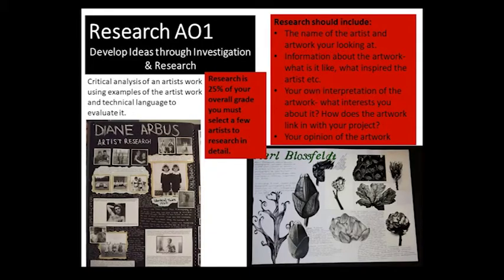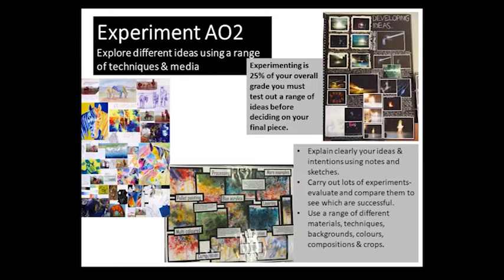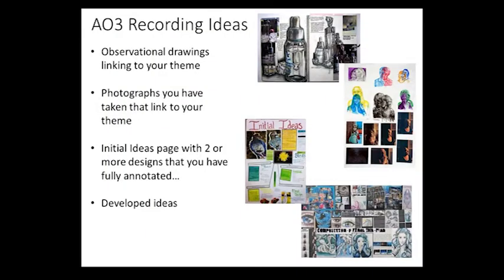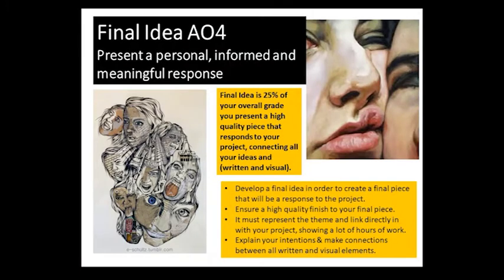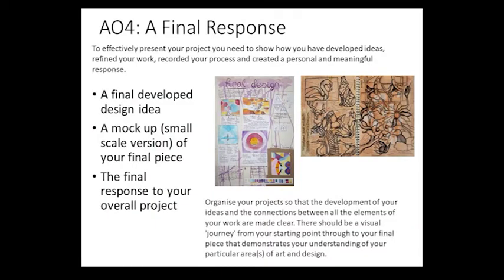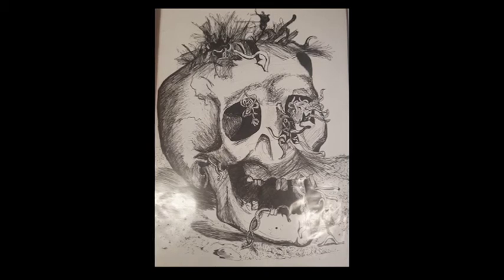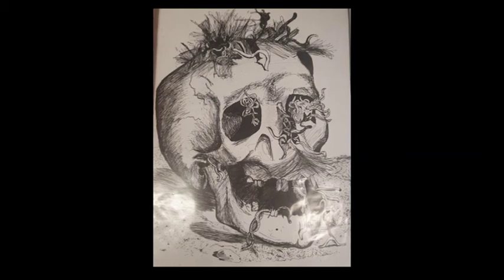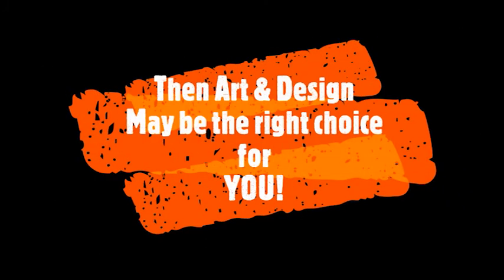Art and Design Year 9 Preferences for Sept 2021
Find out more about your Year 9 preferences subjects